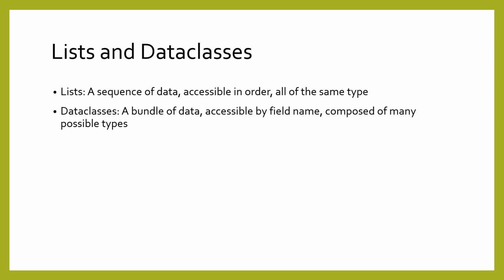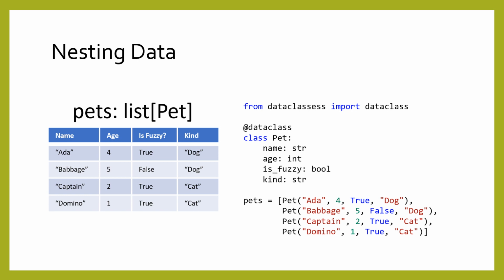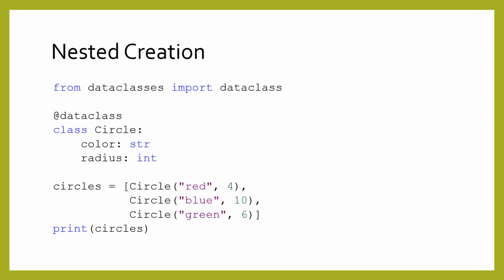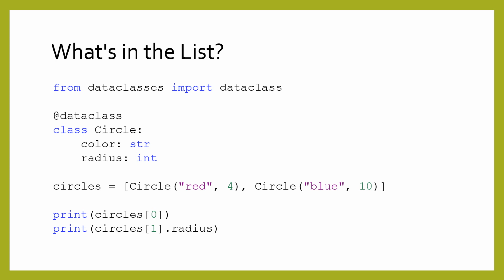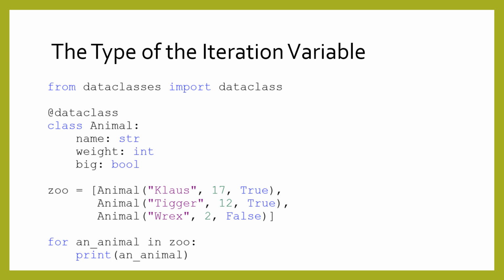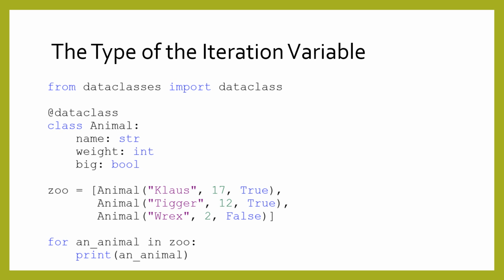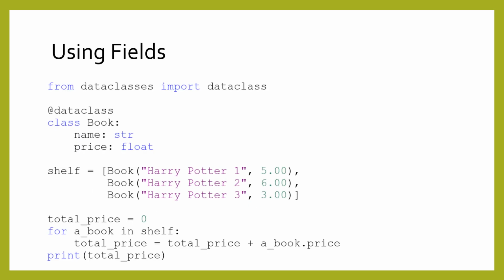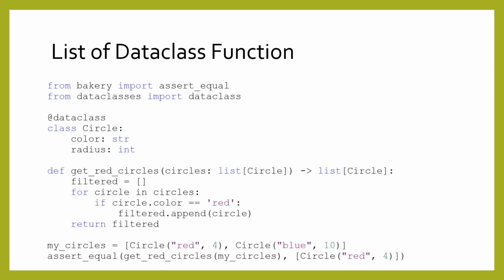Lesson 8A1) Lists of Dataclasses (Bart)